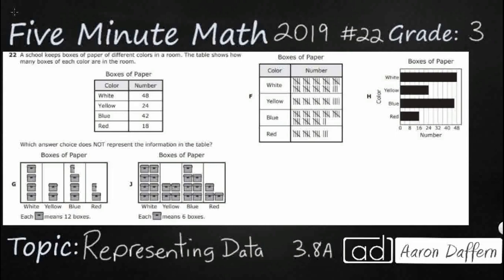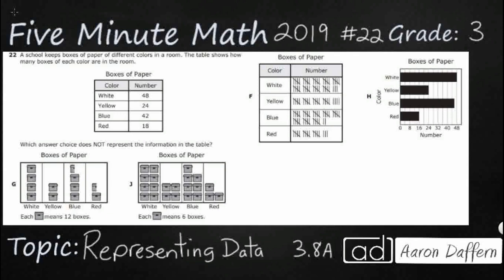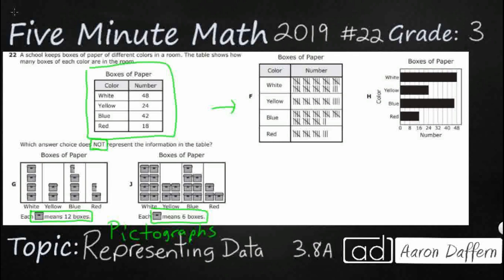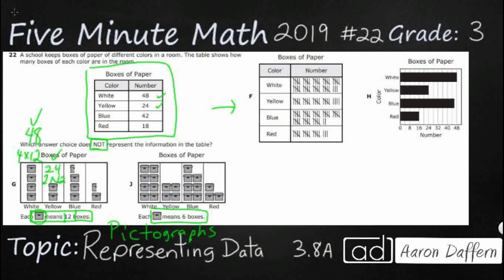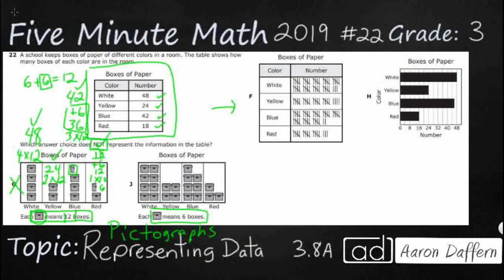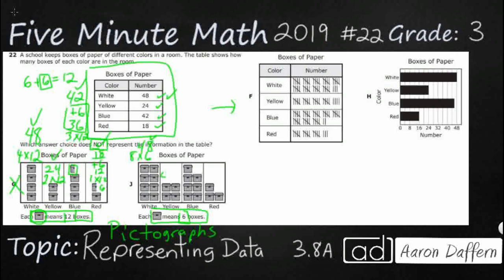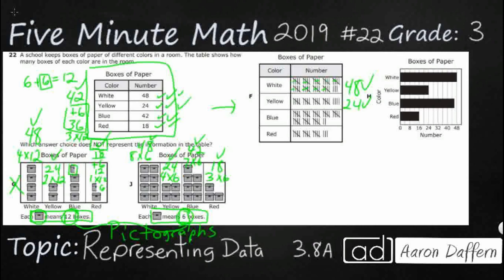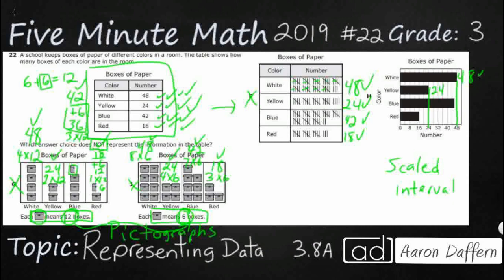3rd Grade STAAR Practice Representing Data (3.8A - #8)